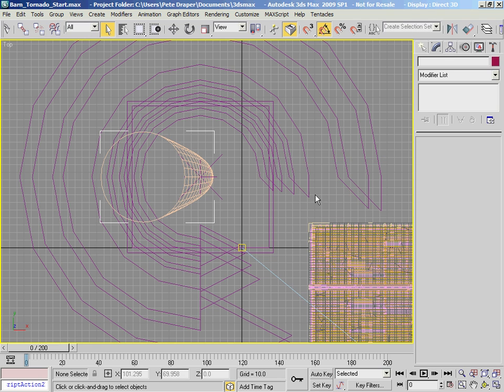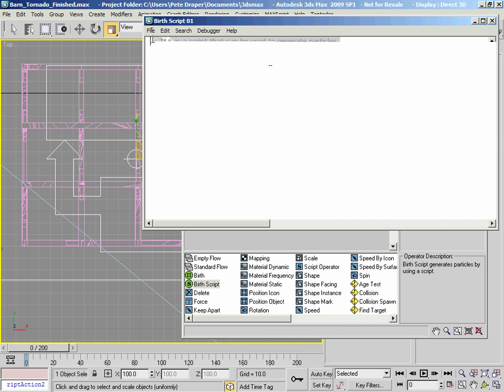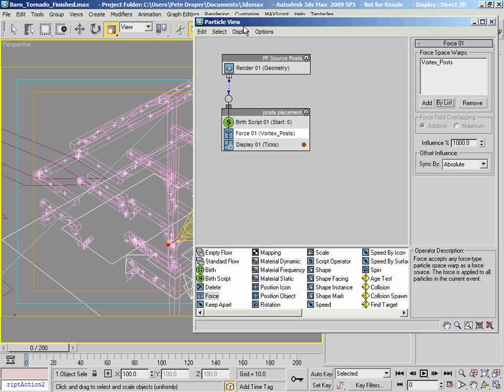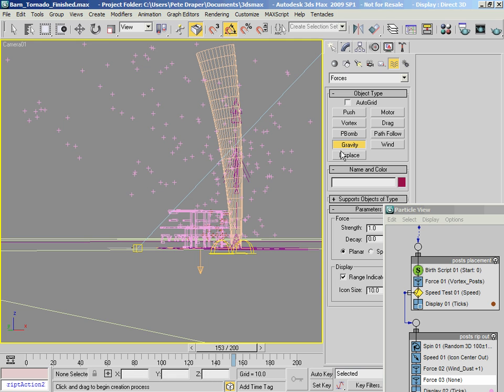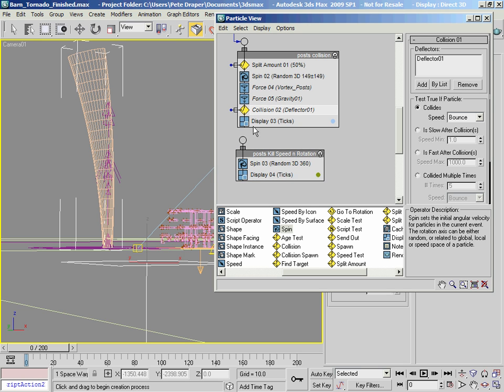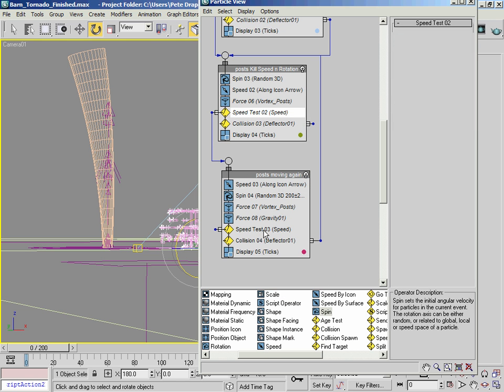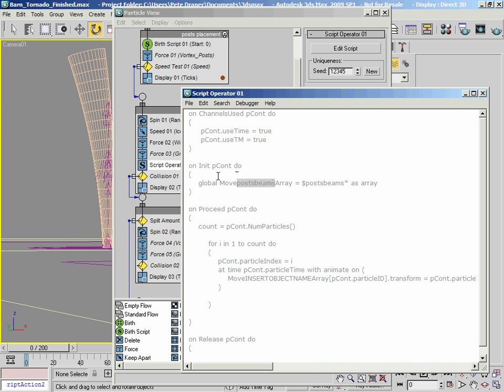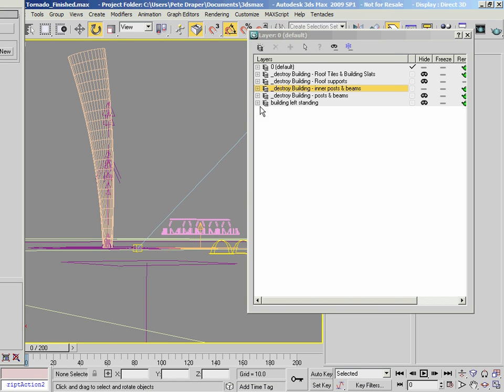Barn Tornado (5/11) - Setting up the Destruction System - 3ds Max Particle Flow Tutorial - Advanced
Part Five of my much-requested video tutorial of a tornado ripping through a barn.
In this fifth section we design the explosive properties of the first Vortex influence and bake the animation of the particles into the existing geometry in the scene. This system is then used as a base for the additional geometry...